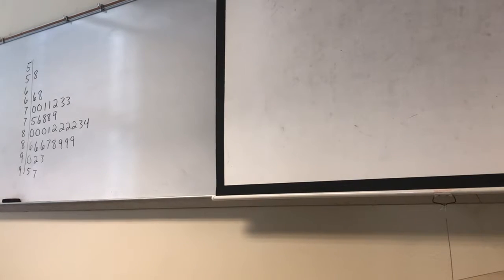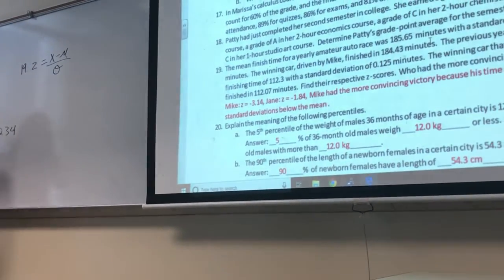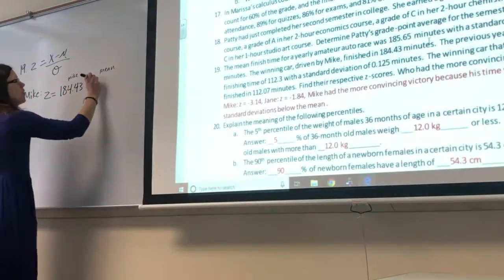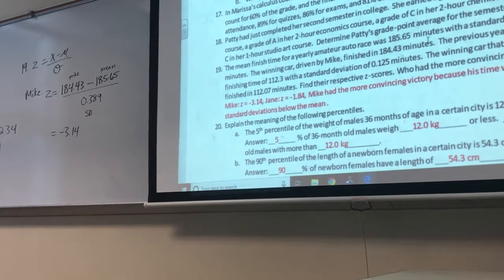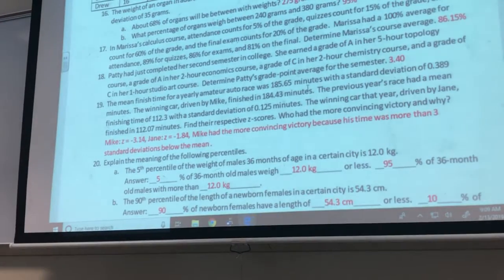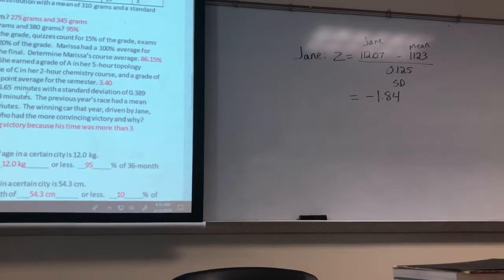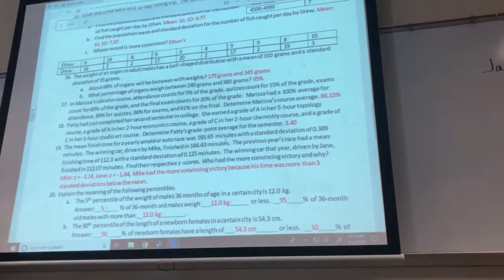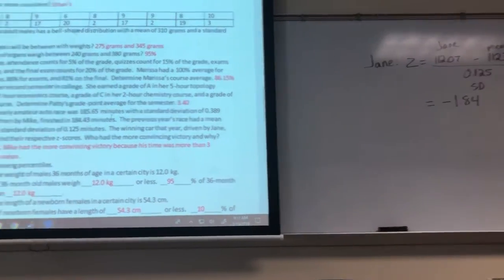Stats TEST 1